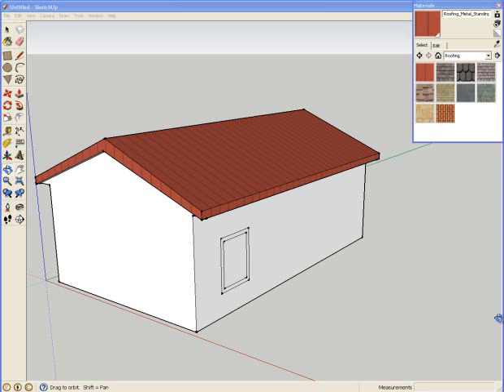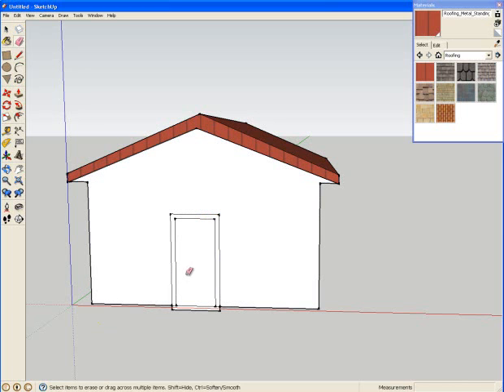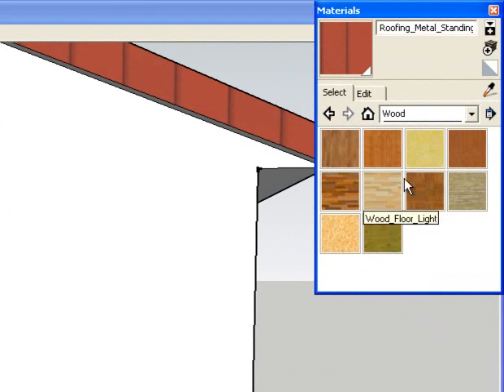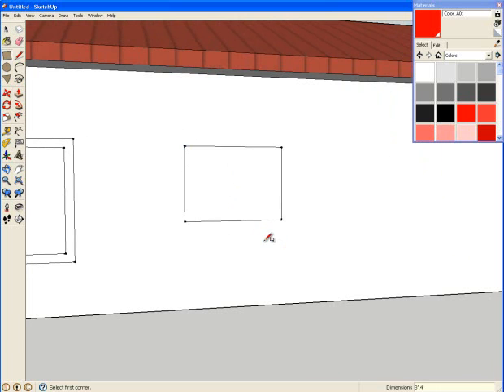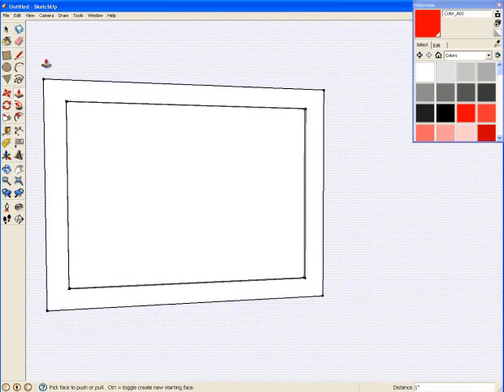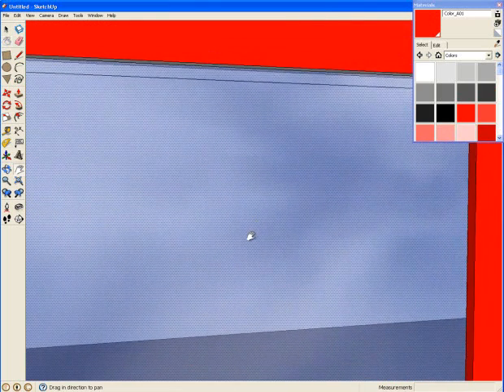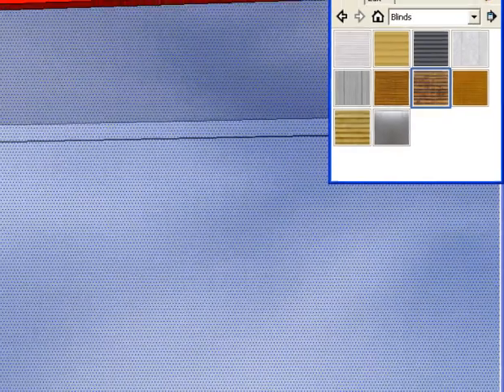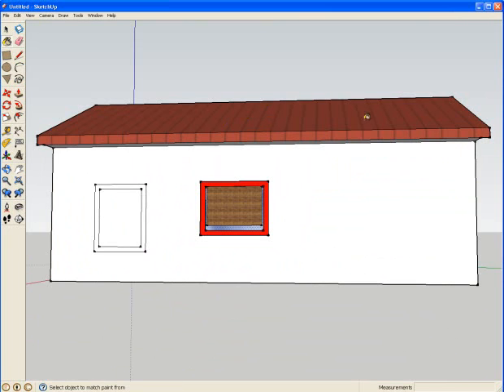Sketchup Making doors and windows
Basic video for new user